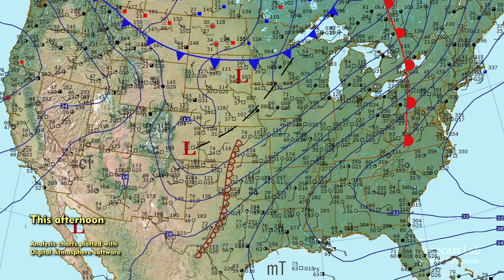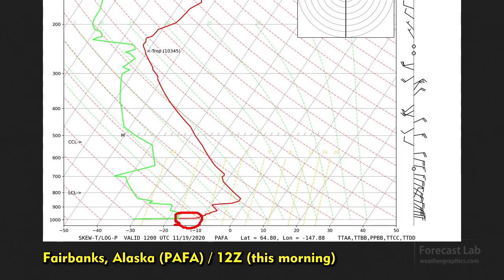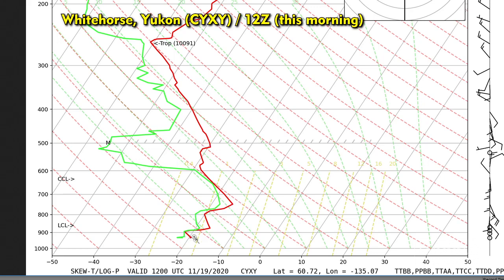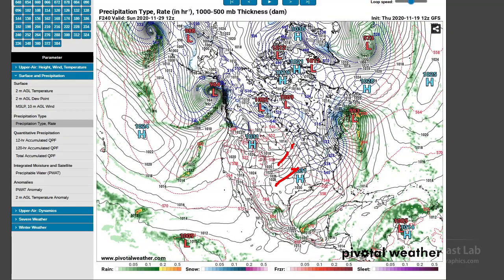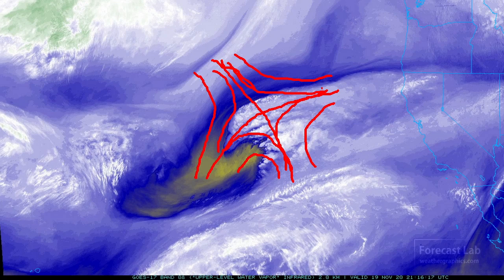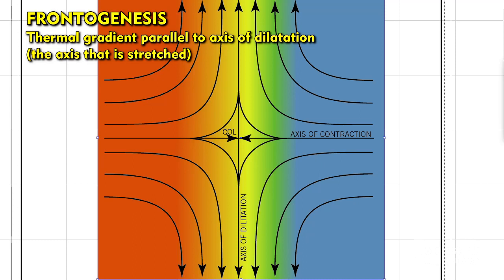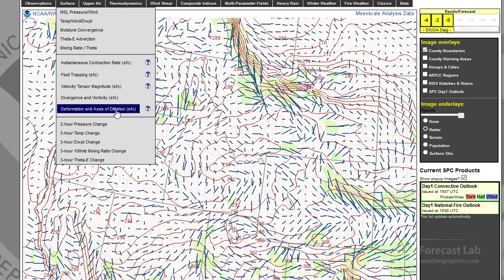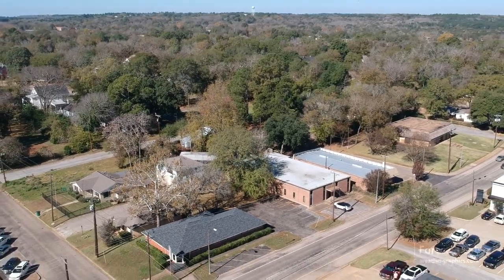Thu 11/19/2020 -- Today's weather & DYN109 Deformation zones [Forecast Lab]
We'll cover a bit of deformation zones in this edition.

Previous dynamics episodes:
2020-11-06 (Fri) -- DYN101: Advection, mass continuity, vorticity
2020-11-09 (Mon) -- DYN102: Pressure/height change, thickness
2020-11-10 (Tue) -- DYN103: Fronts, transition zones, and frontal surfaces
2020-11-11 (Wed) -- DYN104: Frontal structure and characteristics
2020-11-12 (Thu) -- DYN105: Fronts & upper charts, anafronts/katafronts
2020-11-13 (Fri) -- DYN106: Anafront/katafront summary; warm fronts
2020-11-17 (Tue) -- DYN107: Frontal strength, thermal gradients
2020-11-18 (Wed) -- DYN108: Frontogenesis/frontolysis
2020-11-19 (Thu) -- DYN109: Deformation zones